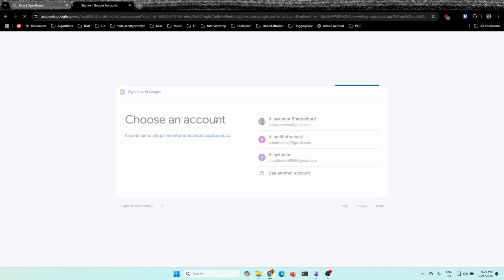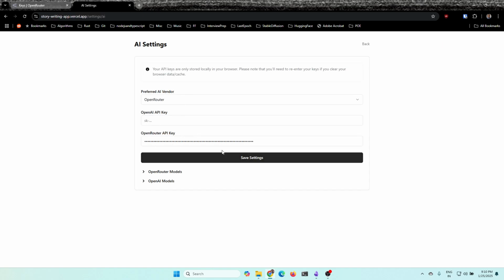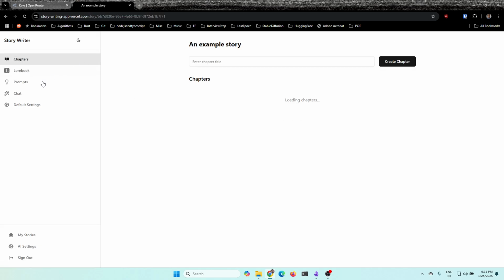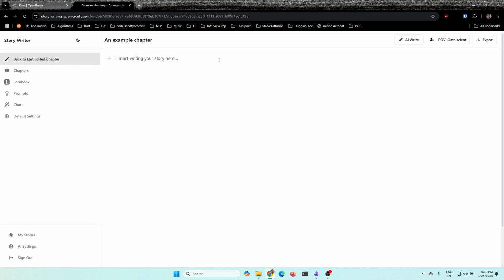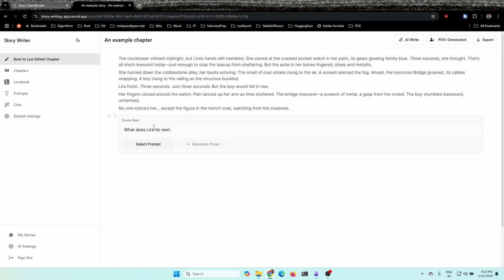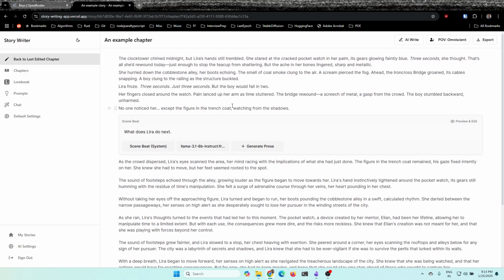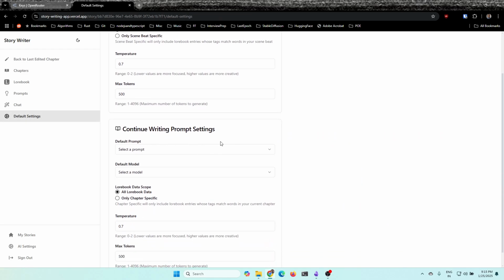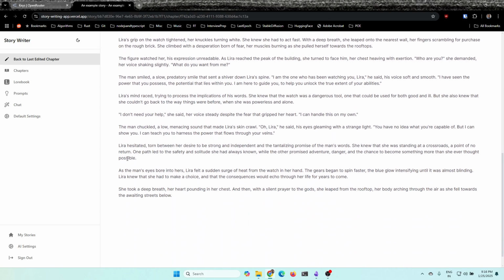The Story Nexus - Website Guide (Basics)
A guide for my story writing website.

This is just showing the basics, I will created a more detailed guide next.

This is an AI driven story writing website made, imagine a simplified version of novelcrafter.